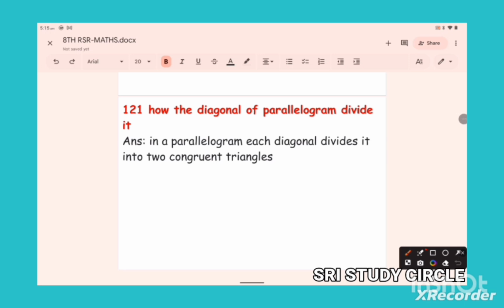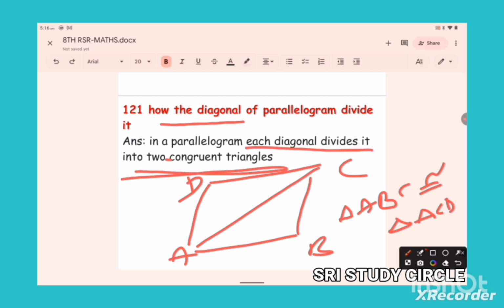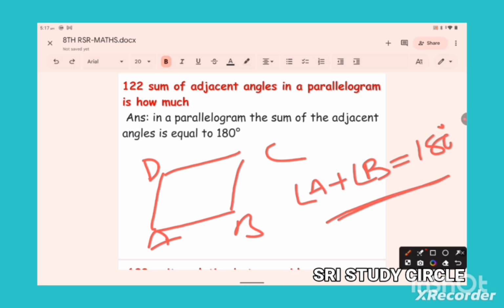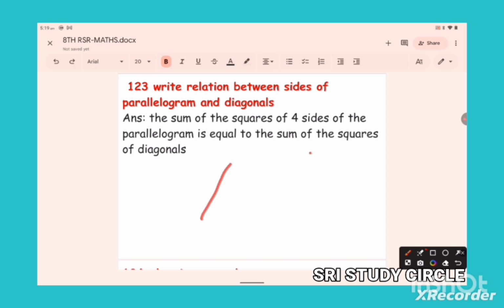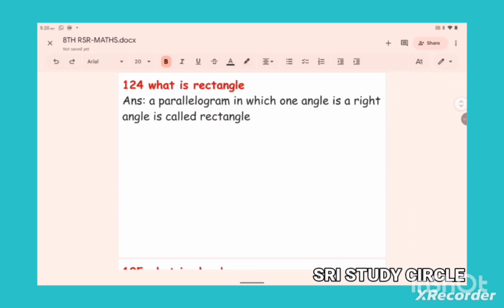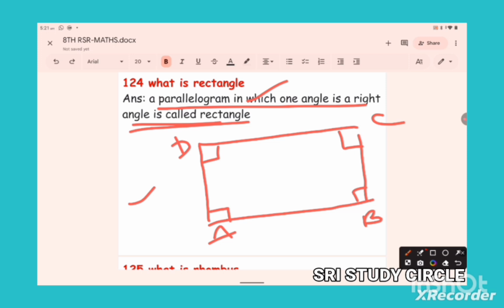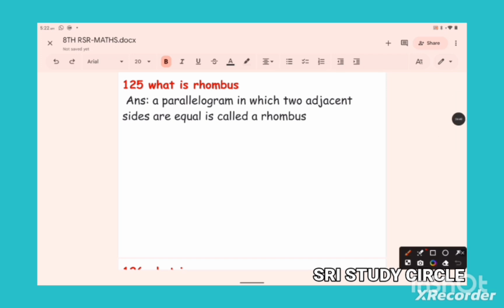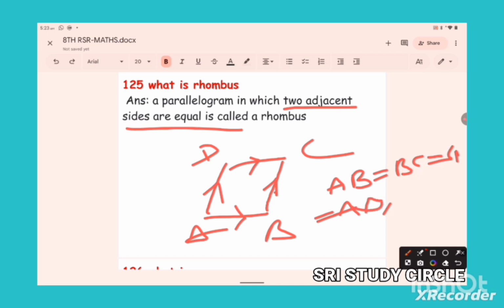Maths Basics 8th class from 121 to 125 questions and answers